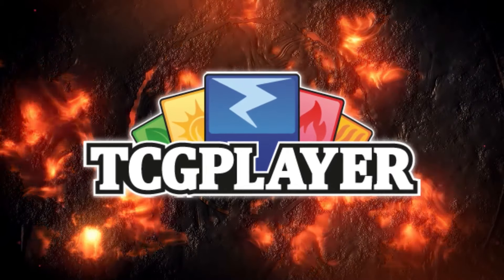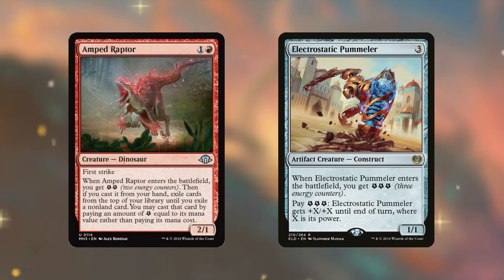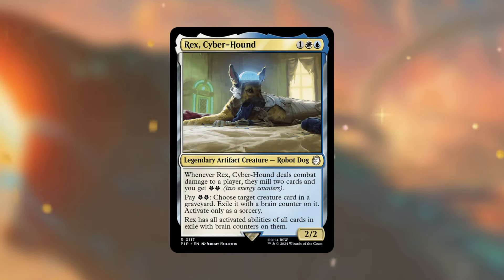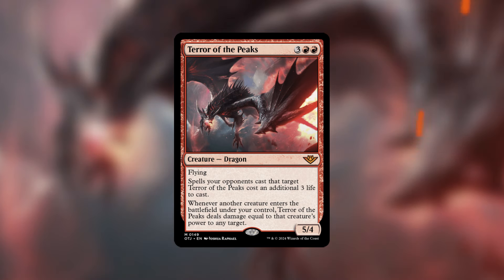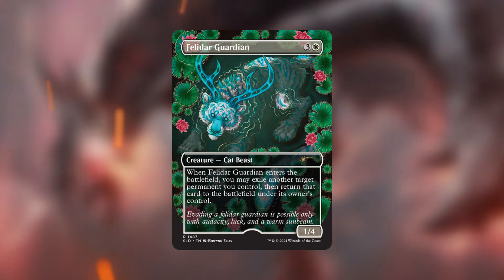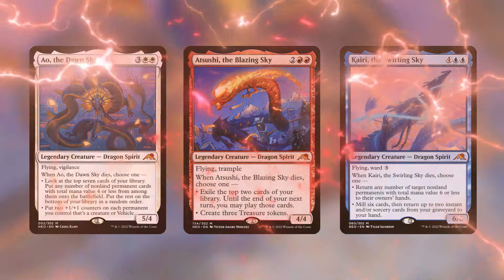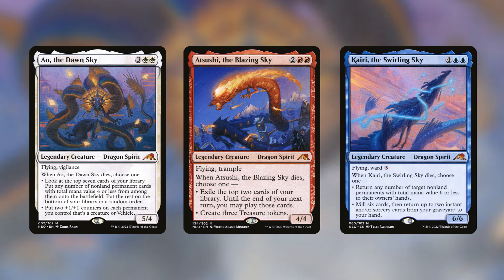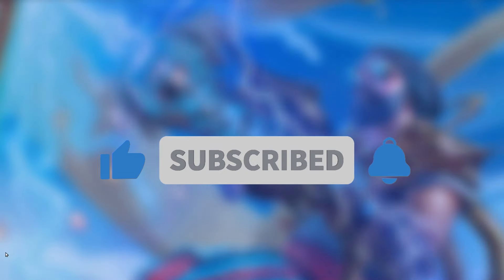Satya, Aetherflux Genius: EDH Deck Tech // Modern Horizons 3